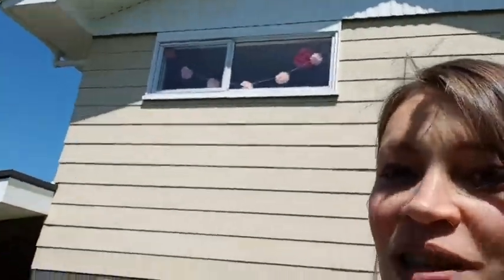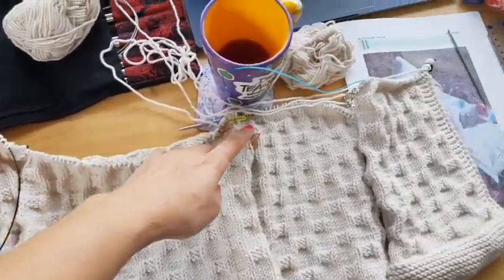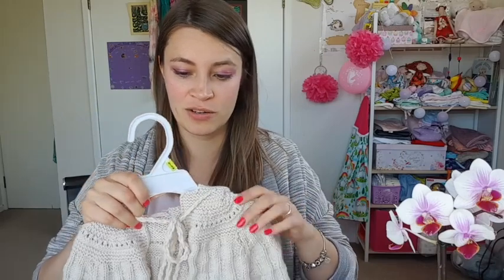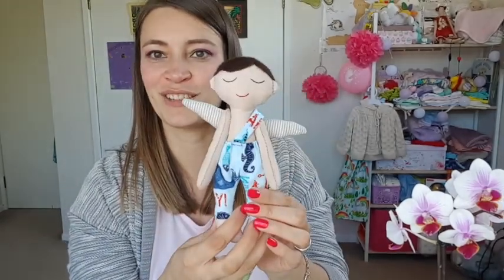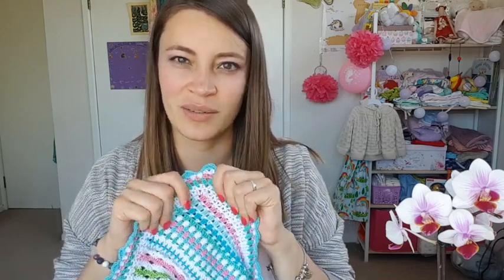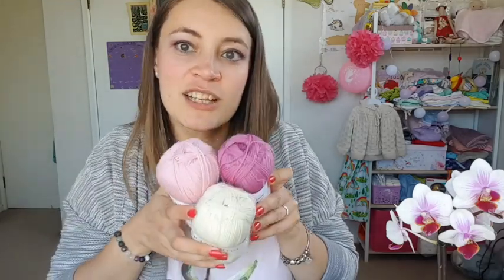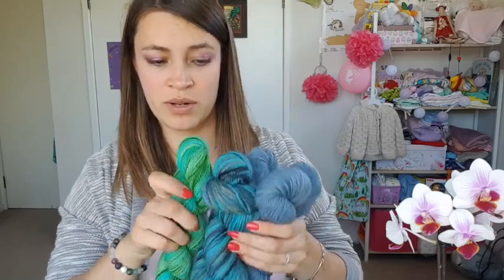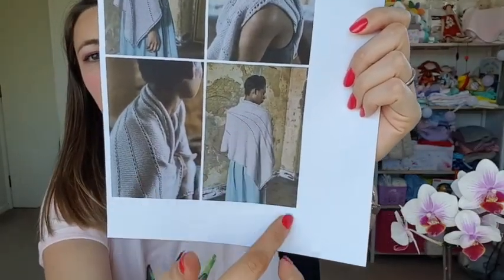Strawberry Patches Podcast Episode 22: baby knit FOs and handmade angels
You are welcome to join me as I talk about my knitting, crochet blanket, handmade dolls and life as a mum to be in New Zealand.